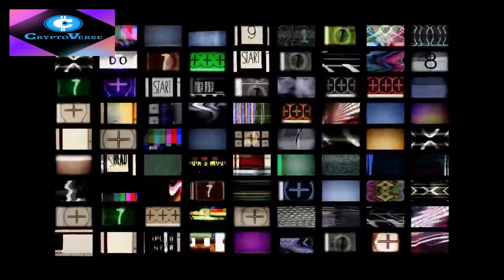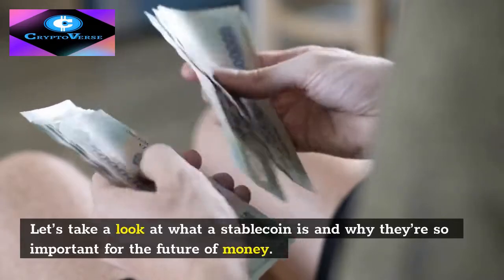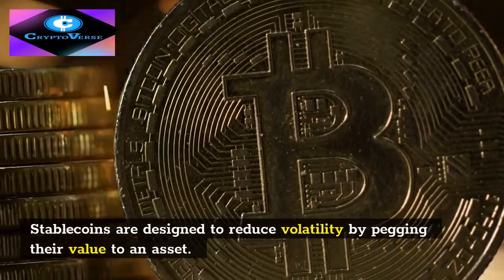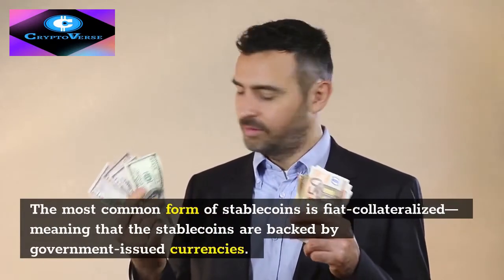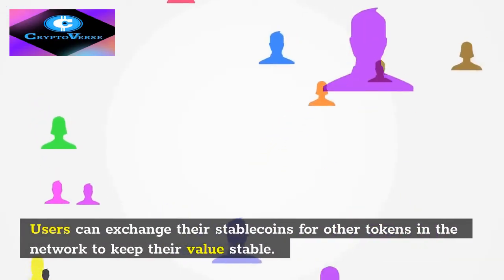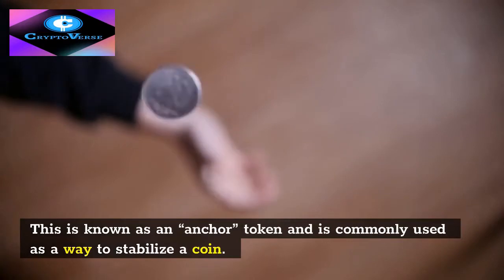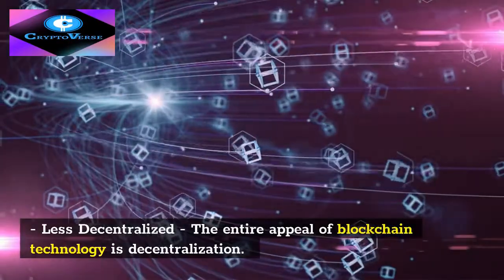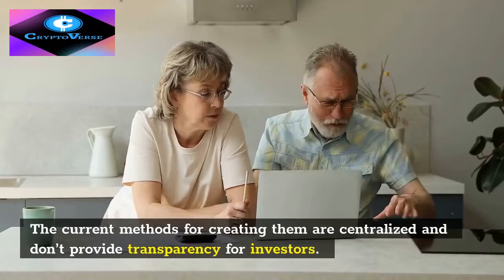What's a Stablecoin? - A Beginners Guide To Cryptocurrency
Stablecoin are digital currency platforms that aim to keep the value of their underlying assets stable. This ensures that users don't experience fluctuations in the value of their holdings,  which will can be a major problem for cryptocurrencies with deflationary properties.